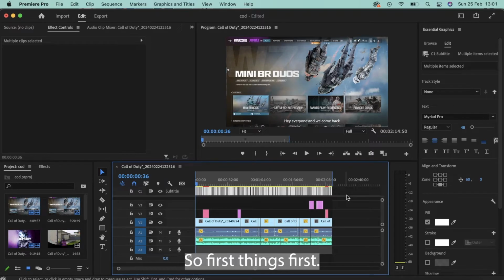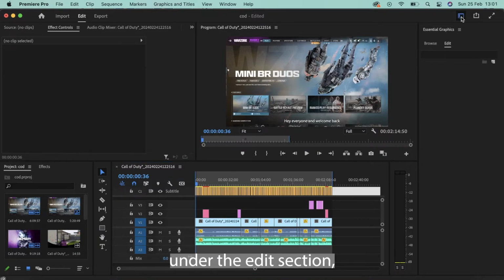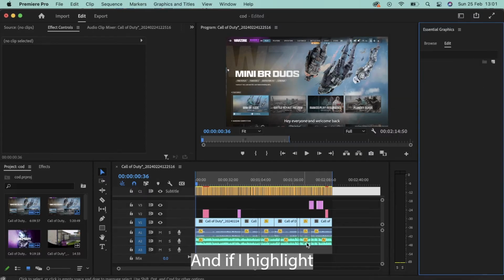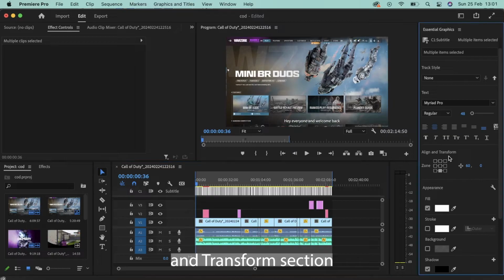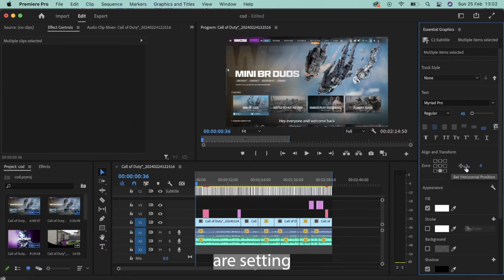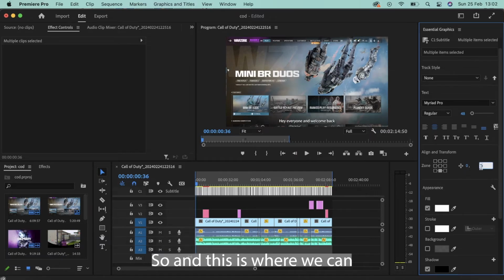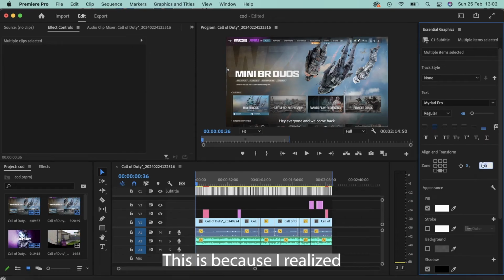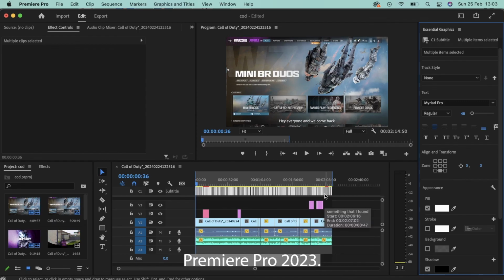How To MOVE Captions to EXACTLY where You Want Them In Adobe Premiere Pro 2024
Today I show you How to change the subtitle position in Premiere Pro and move them up, down, left or right. This is How To MOVE Captions to EXACTLY where You Want Them In Adobe Premiere Pro 2024. Welcome to this video editing tutorial in Adobe Premiere Pro for generated captions and subtitles